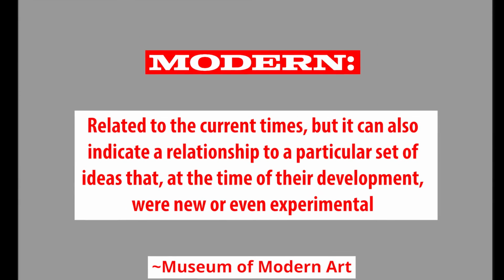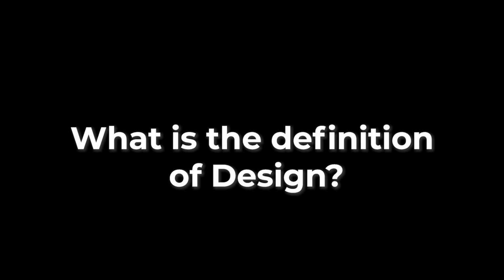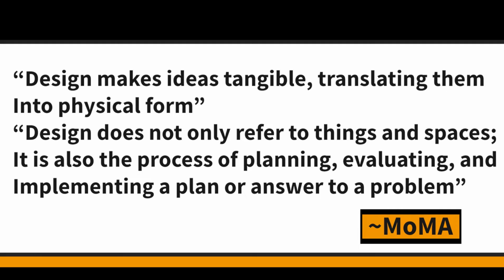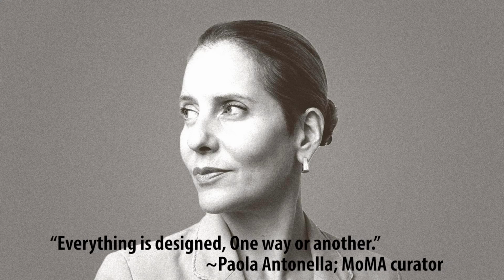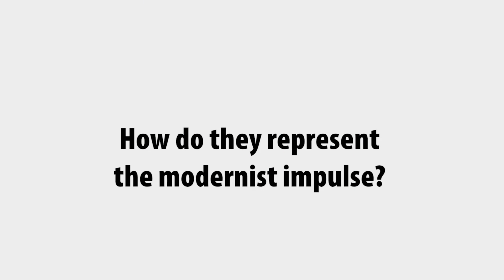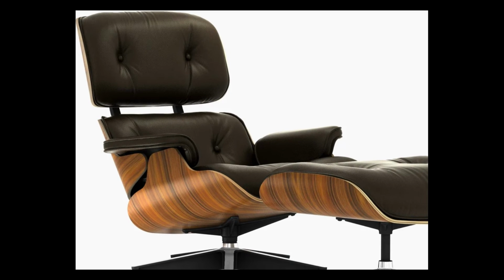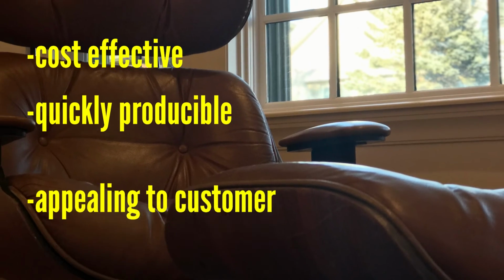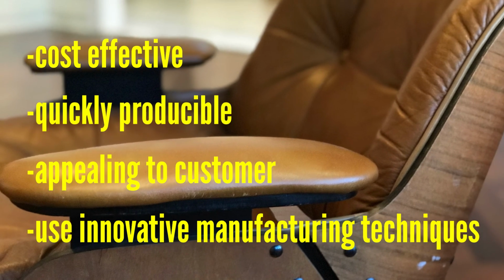Eames and Industrial Design Presentation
Everything around us is designed, but what exactly does design mean?